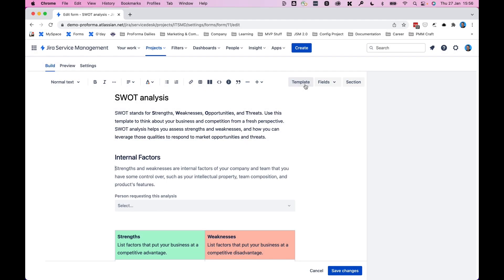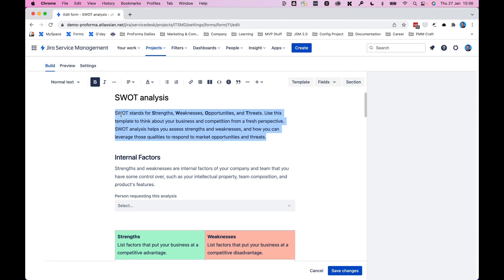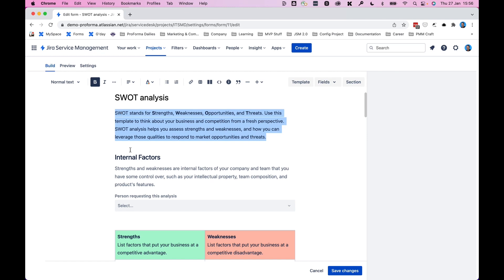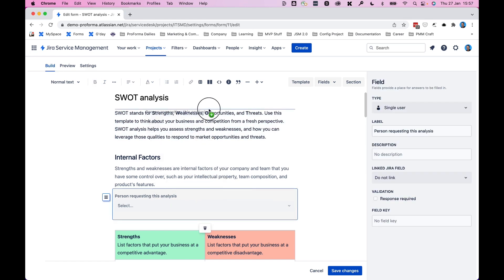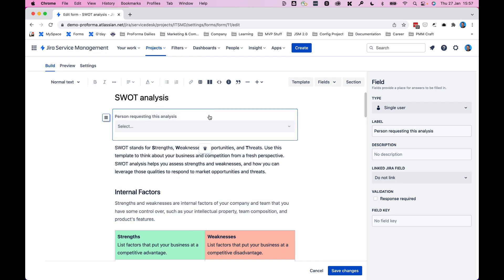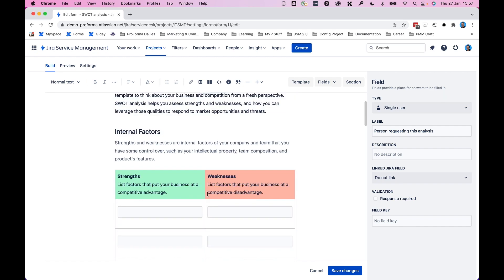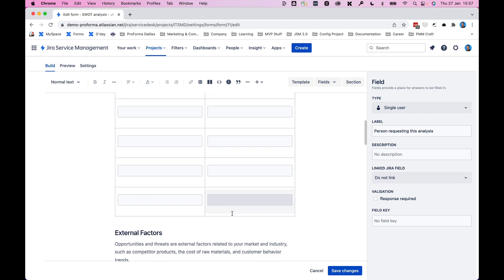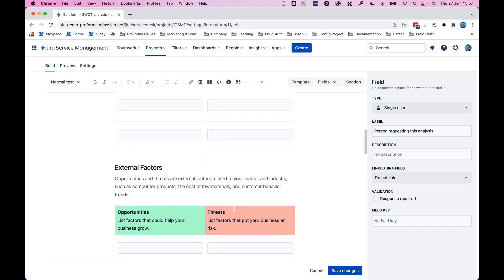Moving form elements | 30 Days of Form Demos | Jira Service Management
Did you know you can drag and drop form elements in the new Jira Service Management form builder? It's true! Watch to see how it works. This is Day 26 of the forms for Jira Service Management 30 Days of Demos series.